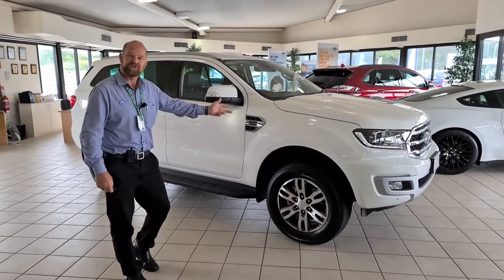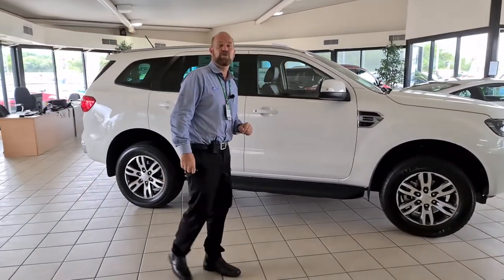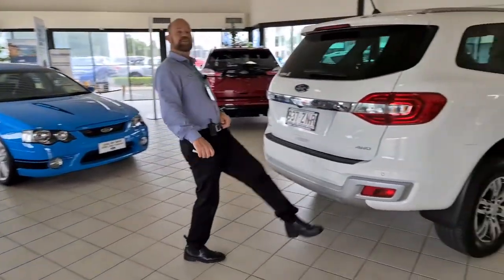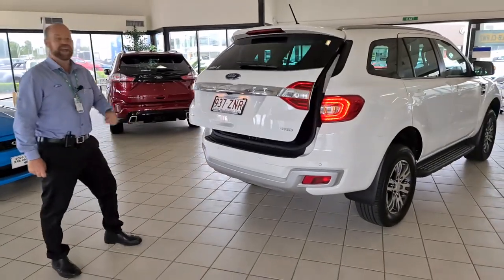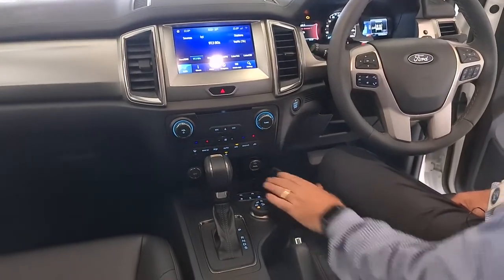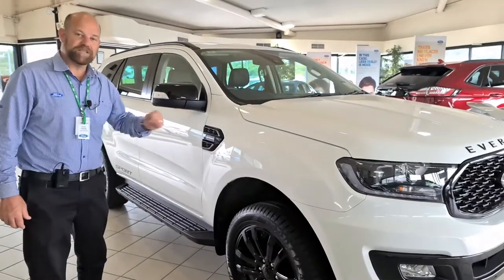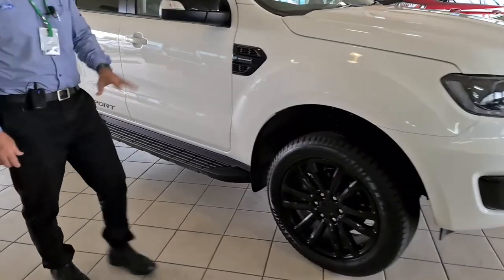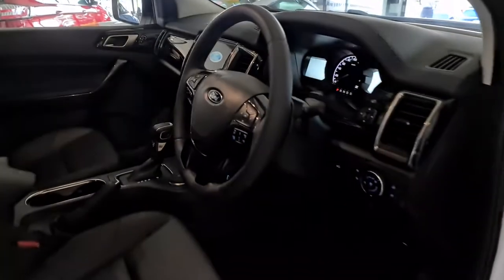MY2020 Everest Trend & Sport Intro